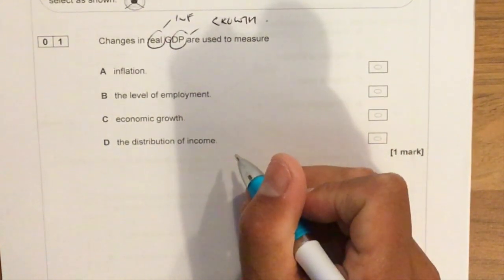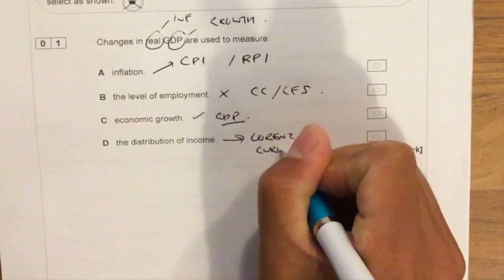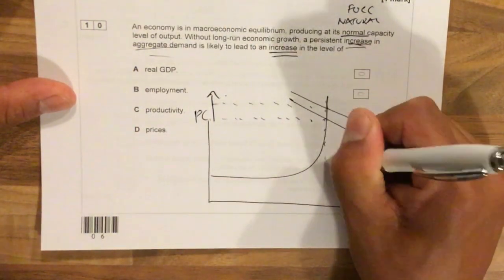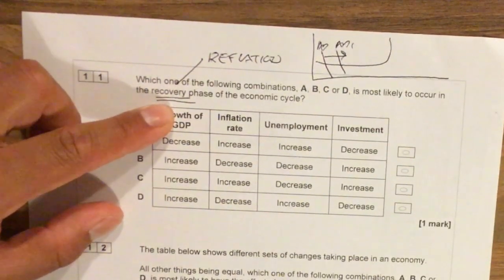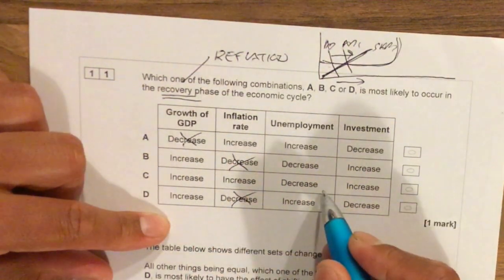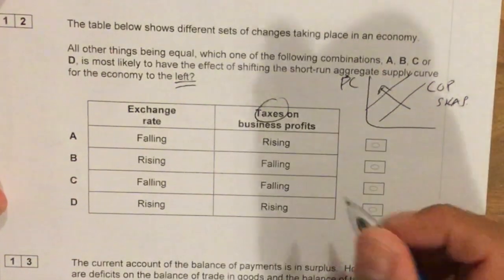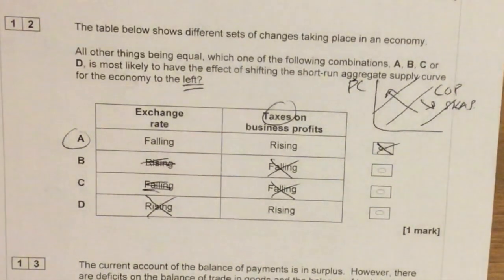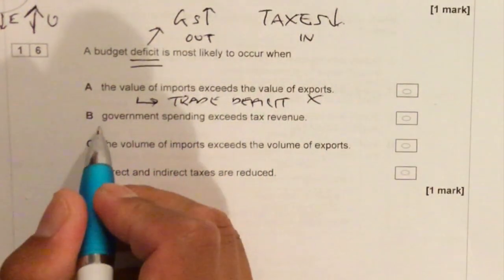AS ECONOMICS MACRO 2016 (AQA)